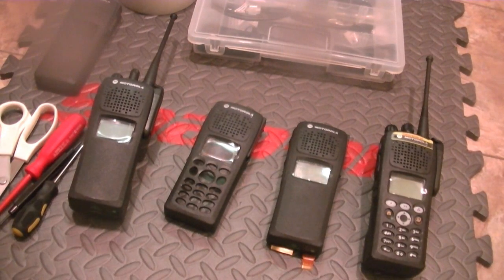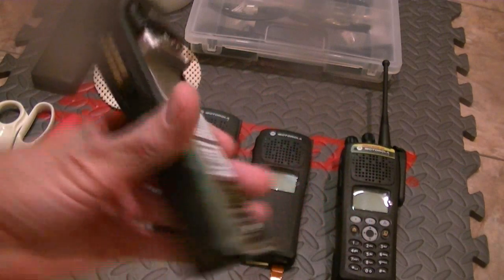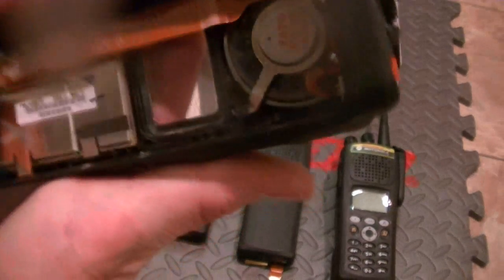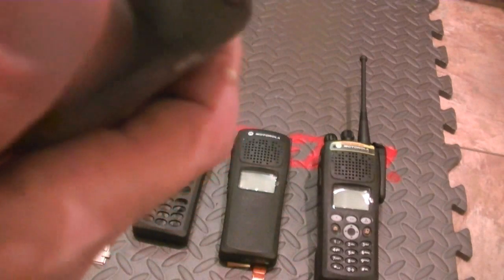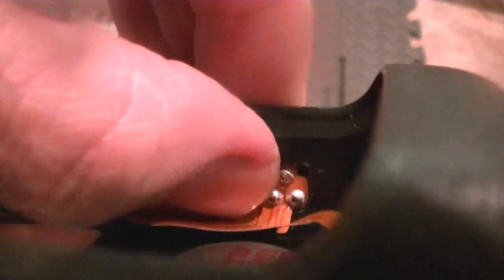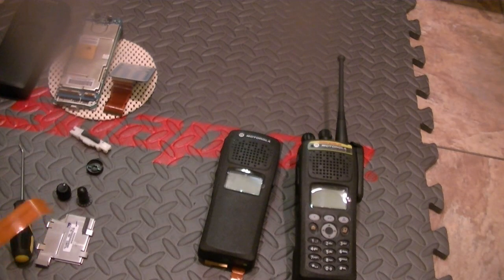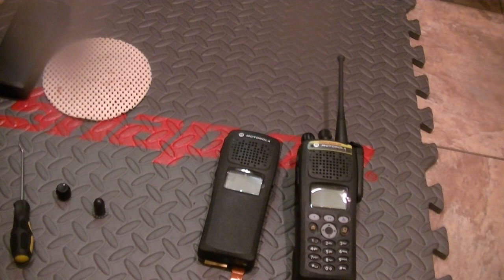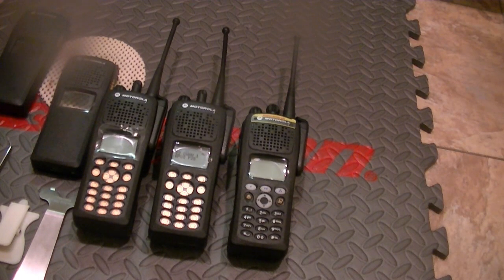MOTOROLA XTS2500 DETAILED TUTORIAL - HOW TO DISASSEMBLE AND DO A COMPLETE TRANSPLANT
This video isn't great, but its here to give you tips and show you how to disassemble and reassemble and transplant components from an XTS1500 or XTS2500 into a new housing.

Al's Video showing Flex Removal and Speaker Removal - Also how to remove the programming flex from the interior pins.  Two Video Links Actually.